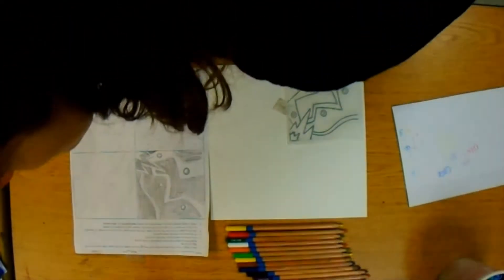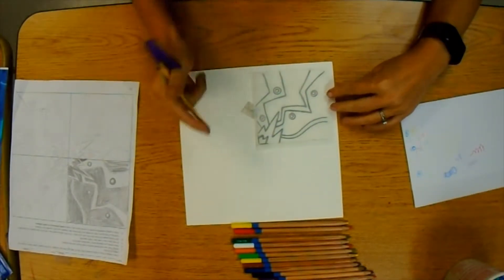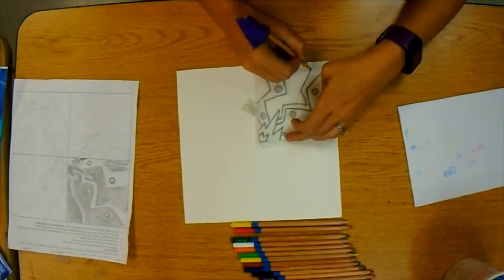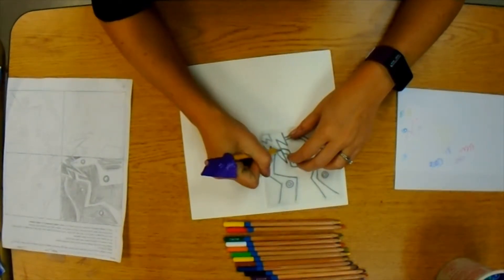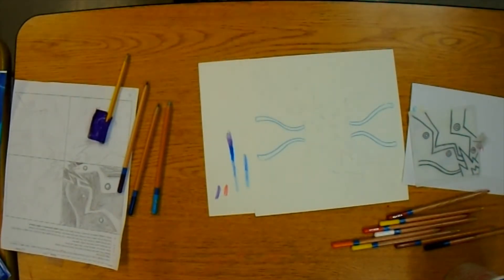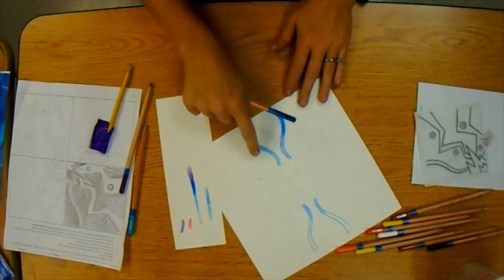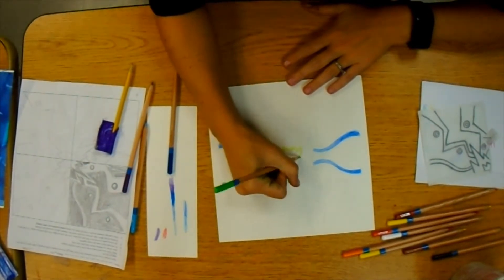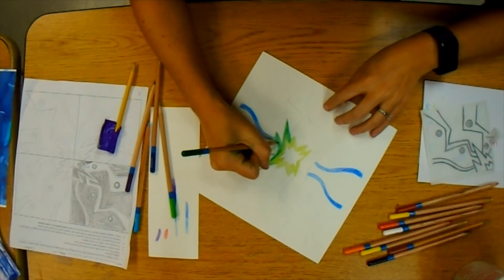Radial Symmetry Painting